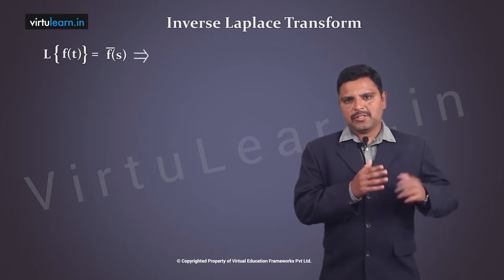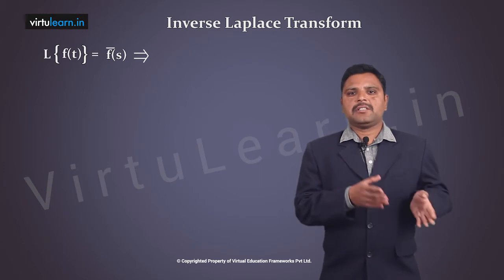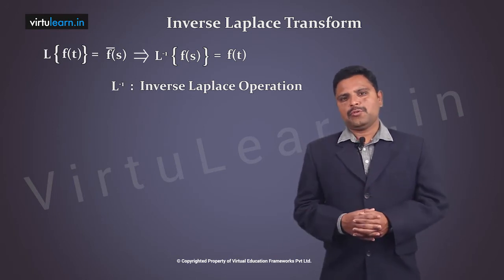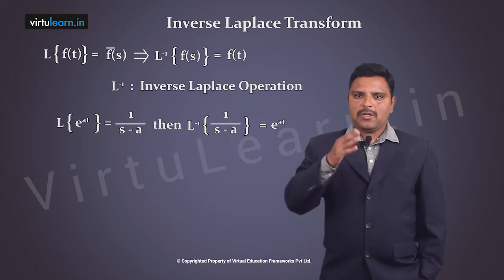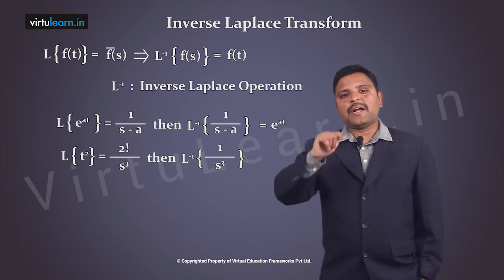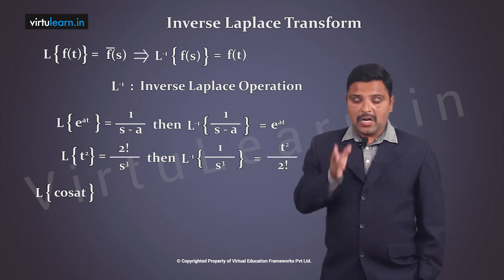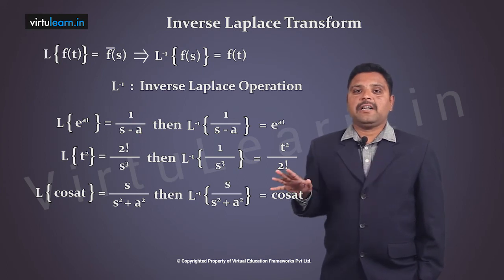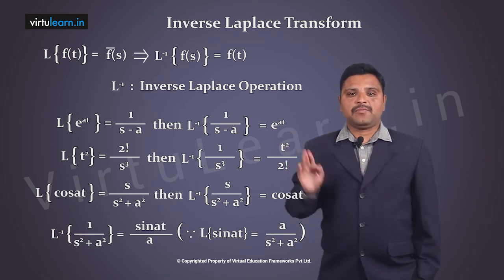M2 IT Introduction